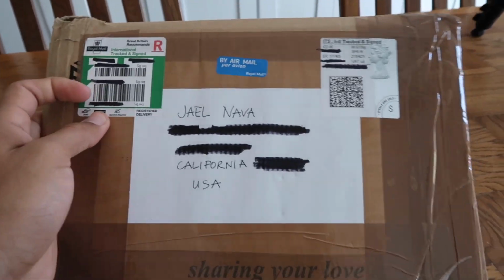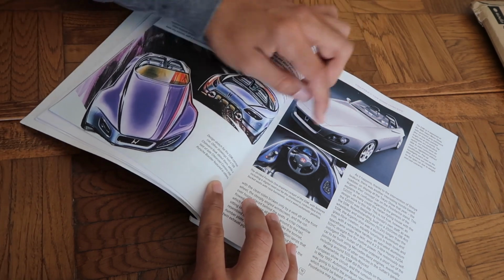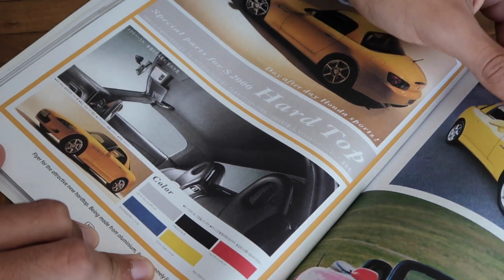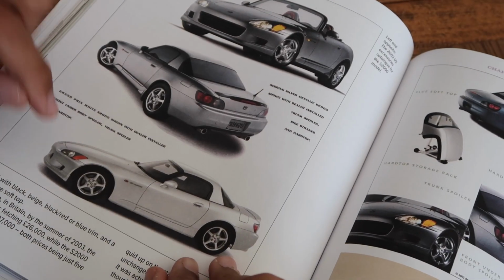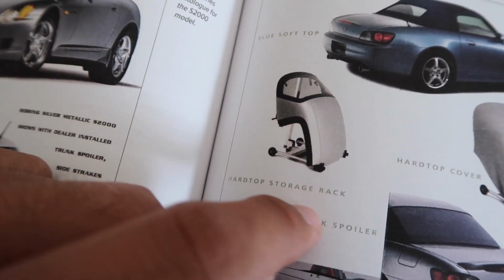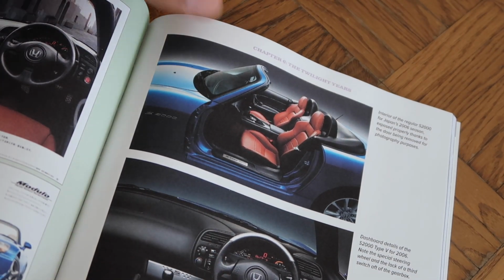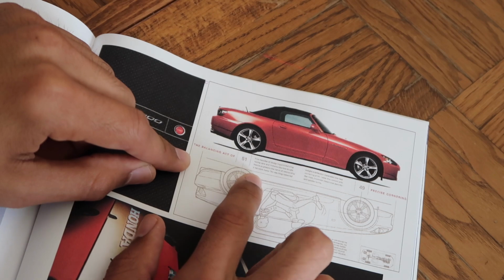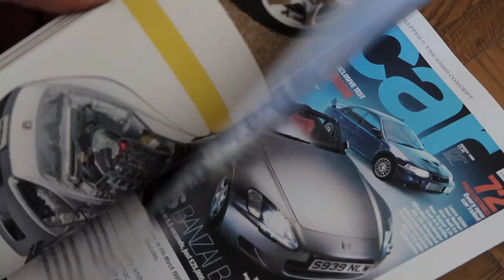Subscriber Sent Ultimate S2000 Collector's Gift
Little different video, UK-friend Wayne H, sent me the coolest S2000-related gift I've ever received, super funny because I geek over stuff exactly like this hahah words can't describe how stoked I am to receive this, enjoy 🤙🏼